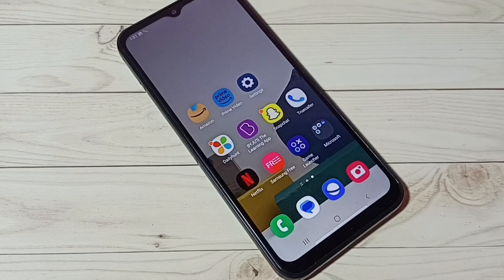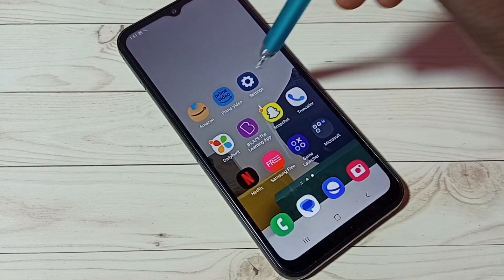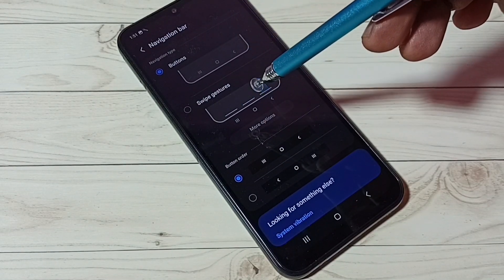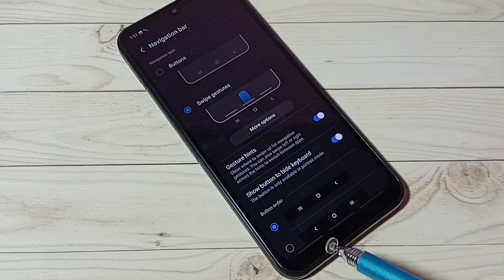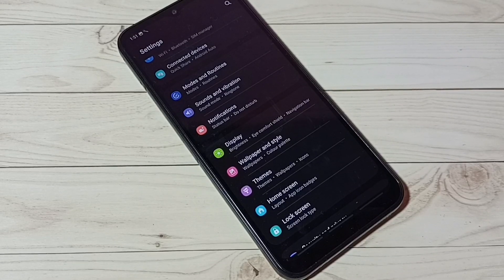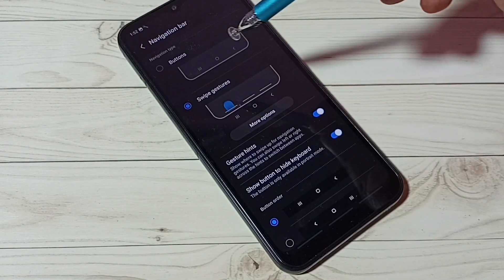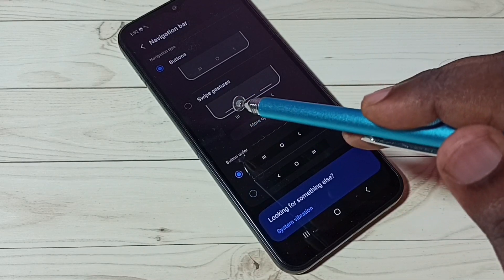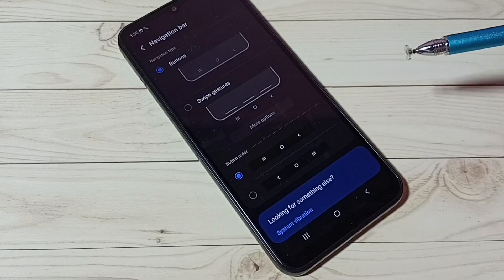SAMSUNG GALAXY M13 5G How to Enable Full Screen Display | FULL SCREEN GESTURES | Swipe Gestures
android 13, android 12